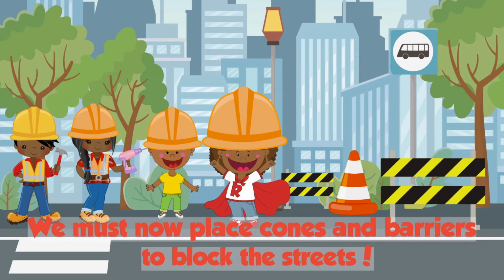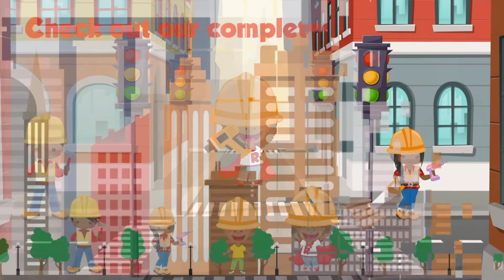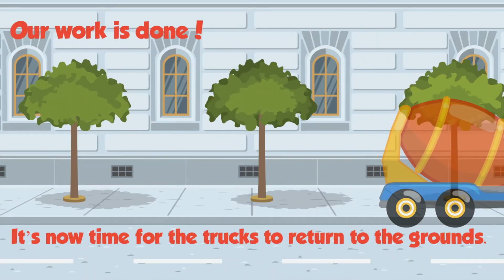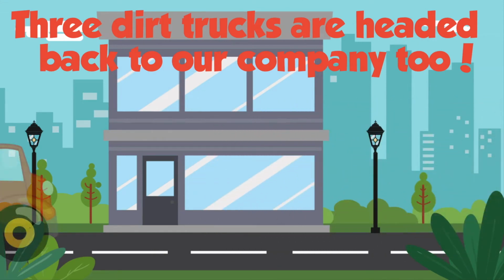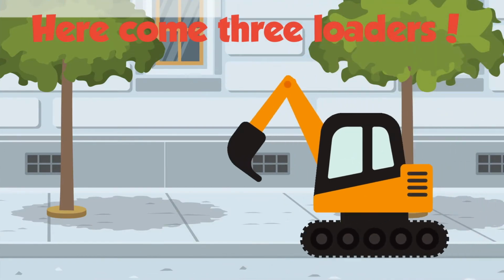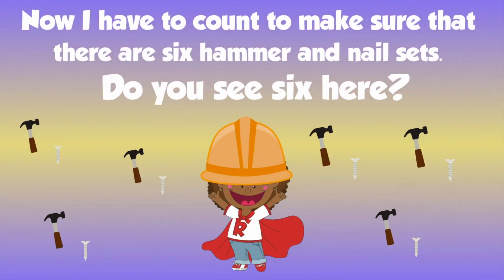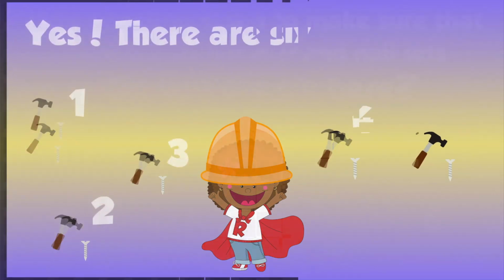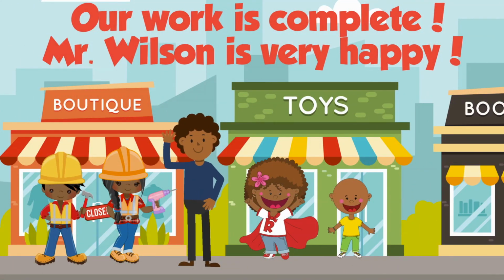Reba's Reading Treasures Presents: "Let the Building Begin"!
Friends! Reba and the crew were just awarded a contract from Mr. Wilson's firm to build some buildings!

Join Reba as she and her workers construct beautiful buildings, while being safe and taking inventory of supplies!

Music is supplied by Christian McBride and his trio!

The fun lasts from beginning to end!

Join Reba as she works and works with others!

Animation